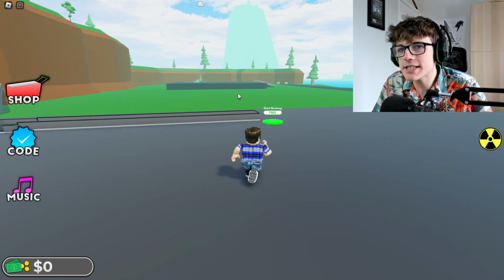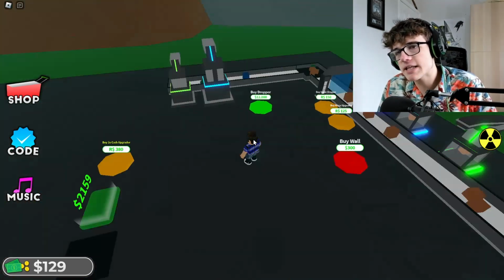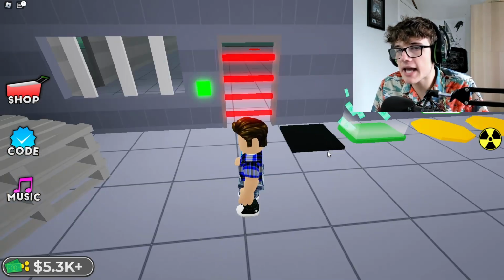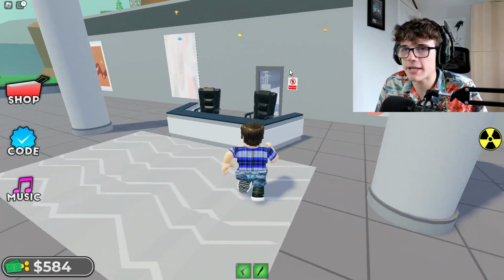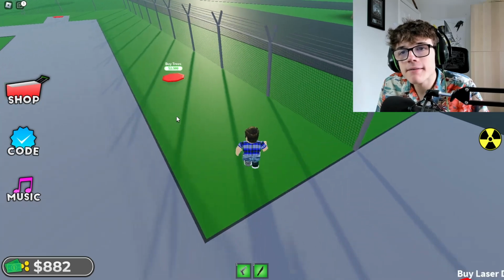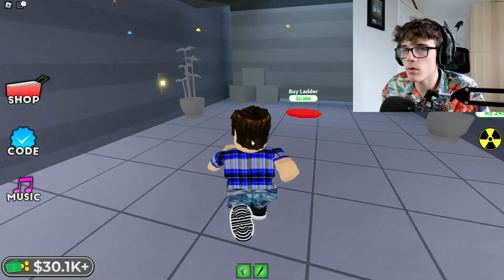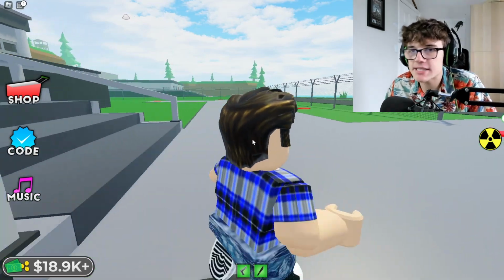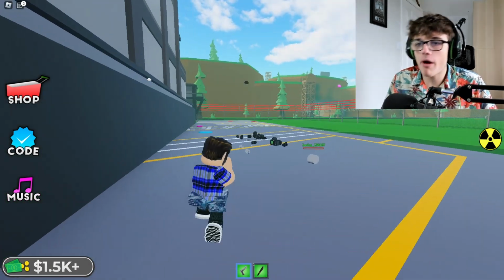I Became A SPY In ROBLOX !! (ROBLOX: Spy Tycoon)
In this video we played ROBLOX, more specifically "spy tycoon"! In this game we built a top secret spy headquarters with cars, weapons and planes!

Have a Reecetastic day!